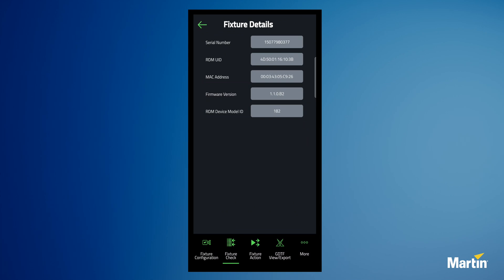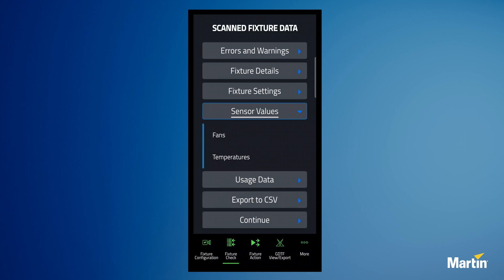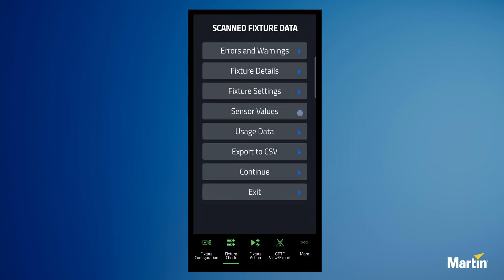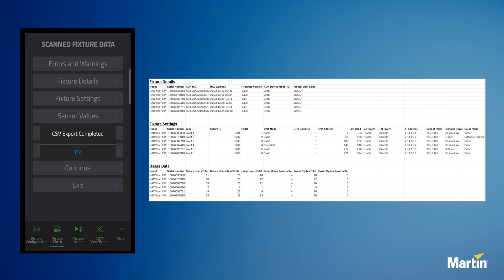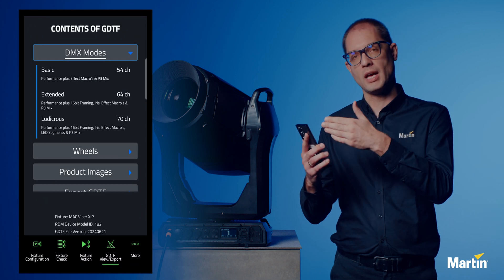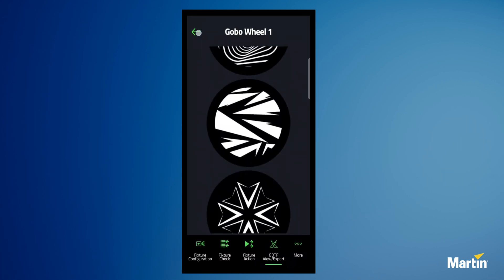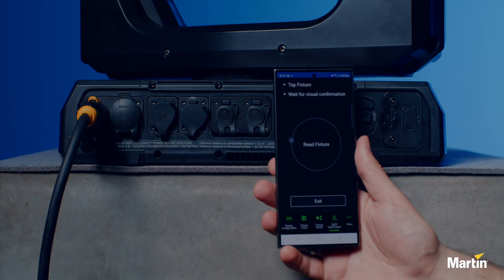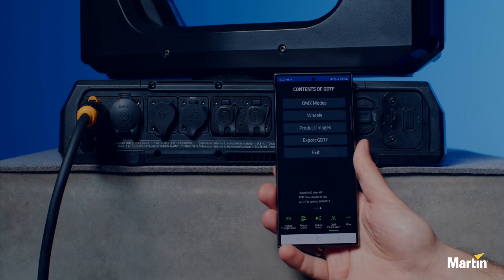Martin Companion Mobile App | Lighting Fixture Management System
Martin Companion Mobile is the app-based version of the Martin Companion fixture management, firmware upload and stand-alone programming tool. It is compatible with NFC/Martin Companion Mobile-enabled fixtures, which currently includes MAC Viper XIP with many more fixtures planned for the future.

We invite you to explore the complete Martin professional lighting portfolio